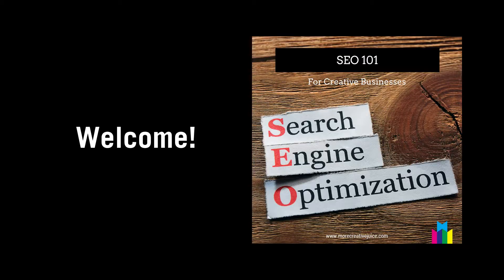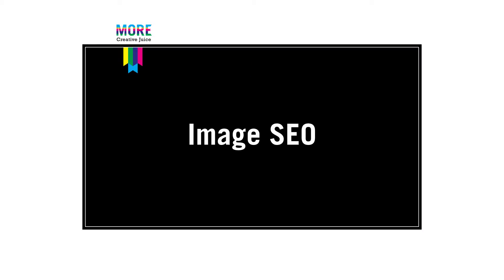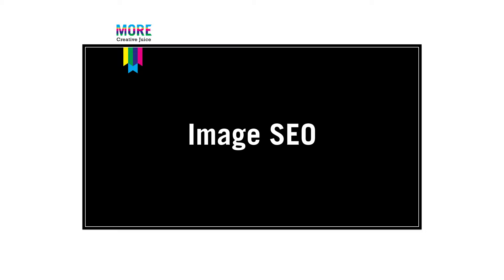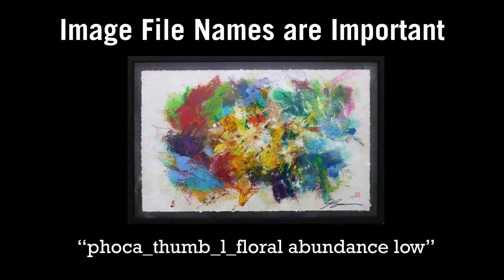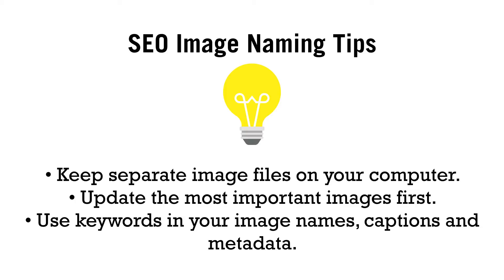Add SEO to your Images | Tutorial Video 2 of 3 | More Creative Juice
This is the second of three videos in the SEO 101 Workshop.

Want to learn how to get "found" on Google searches? Search Engine Optimization (SEO) is the way to do it. I'll go over the how to add SEO and keywords to your images, what should be included and in what order.

Have any questions? Ask them in our Creative Juice private Facebook page.

website for the e-book for this workshop.